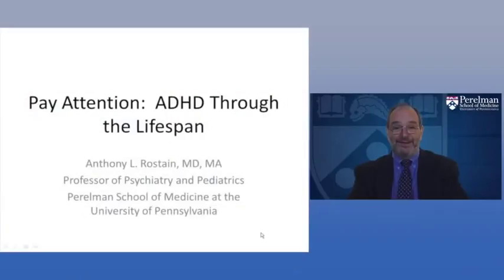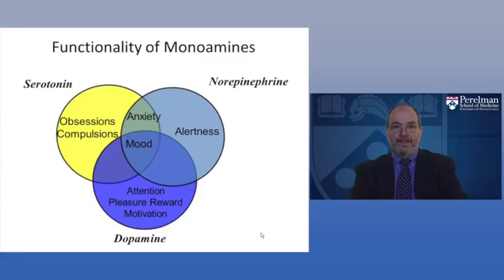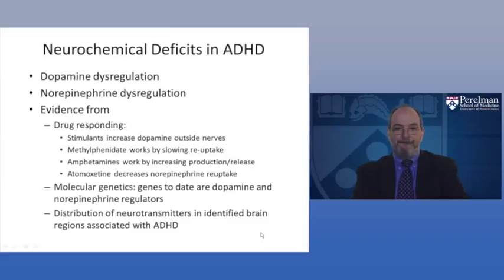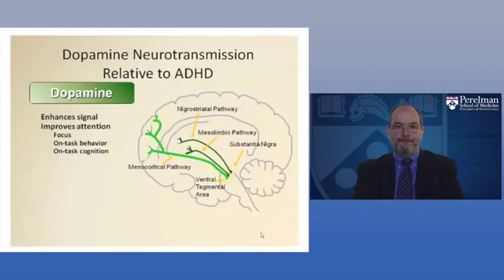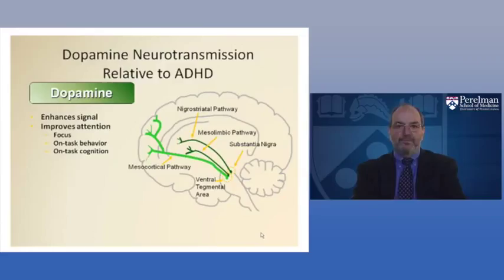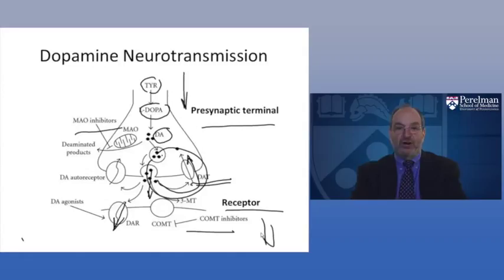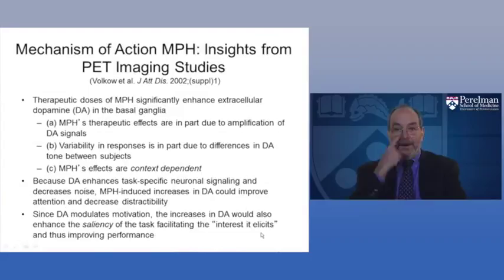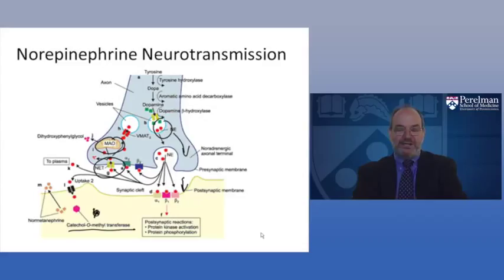The Neurobiology of ADHD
Dr.  Anthony Rostain, Ph.D., gives a good overview on the neurobiology of ADHD.